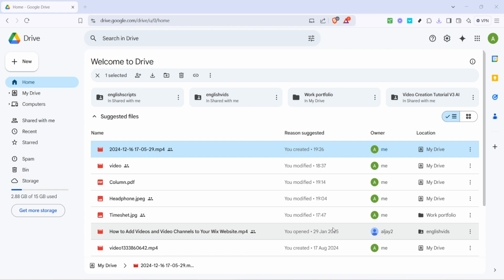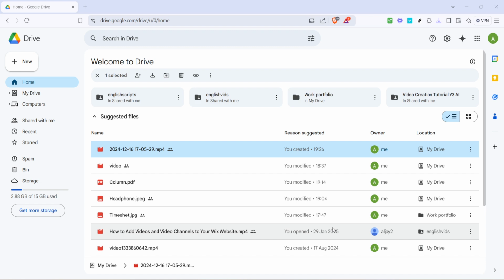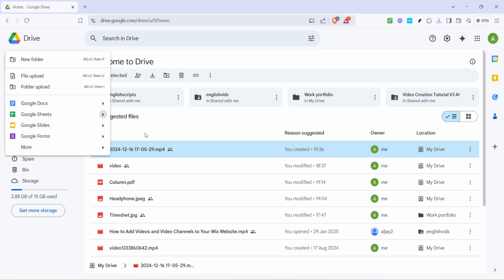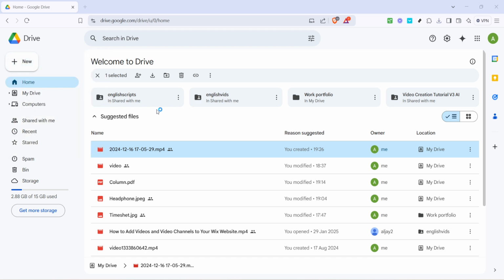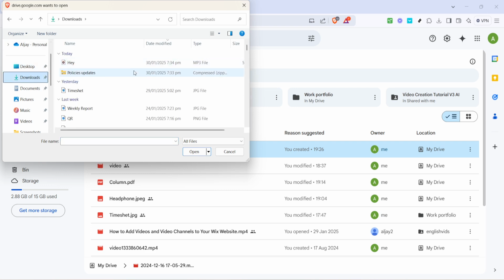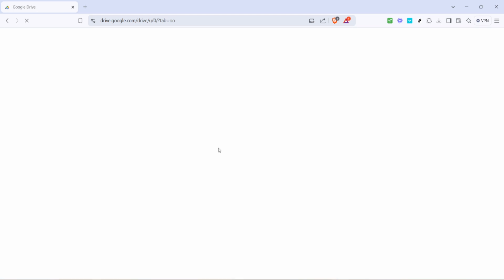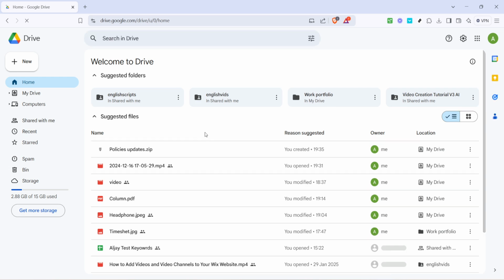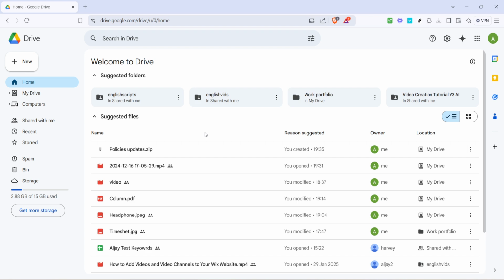How to Upload Zip File in Google Drive (Full 2025 Guide)